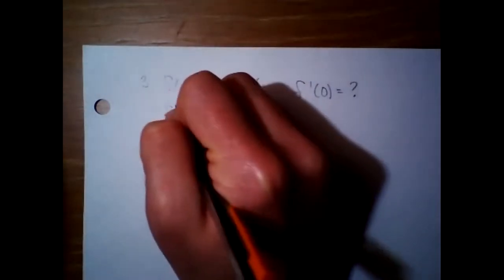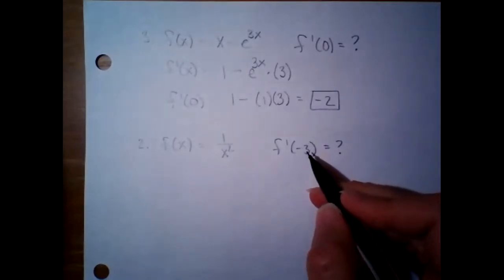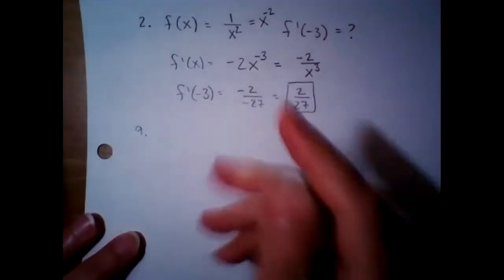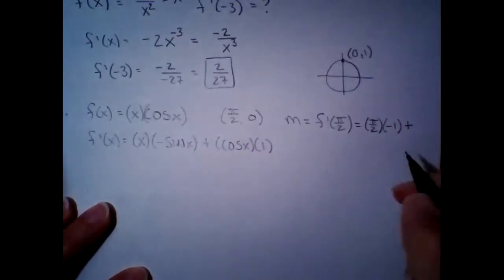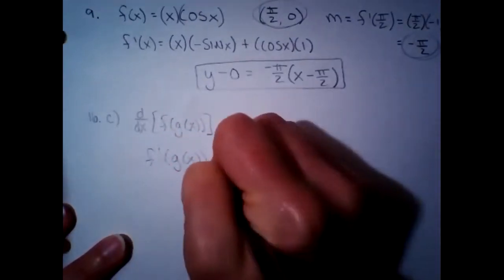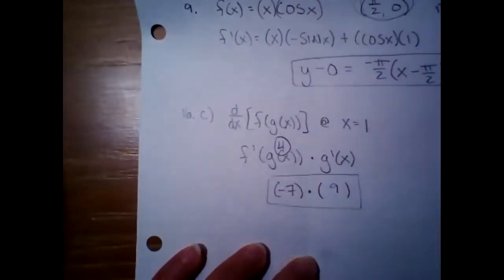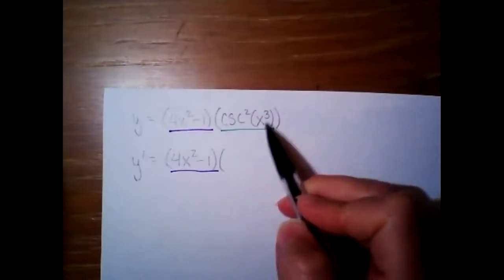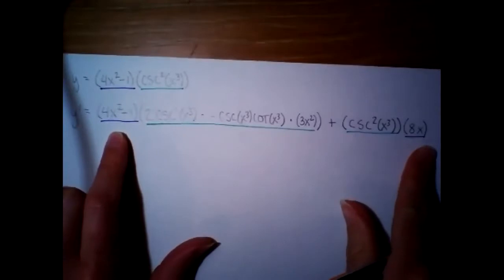going over unit 3 test